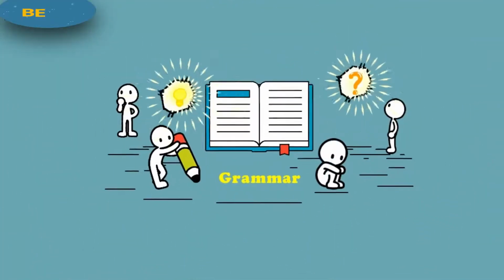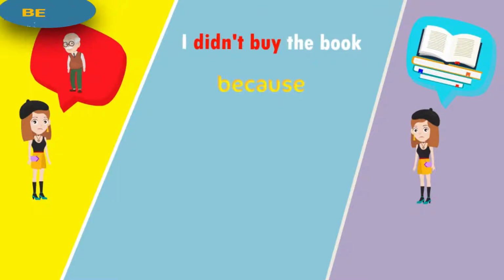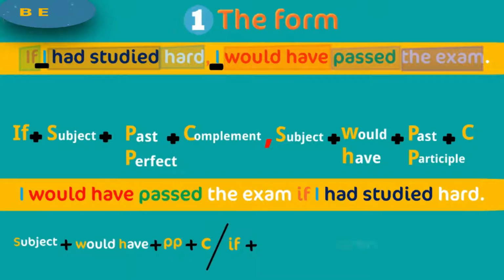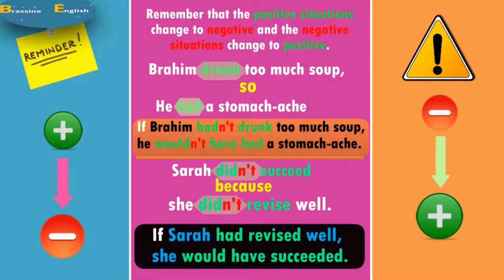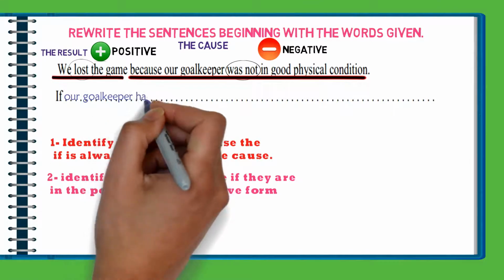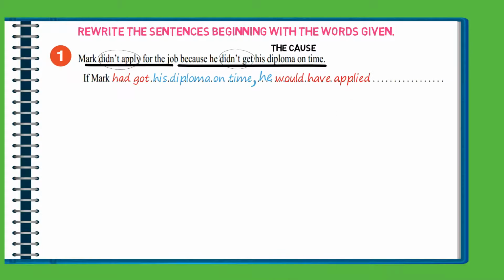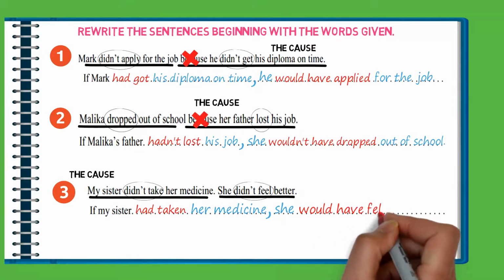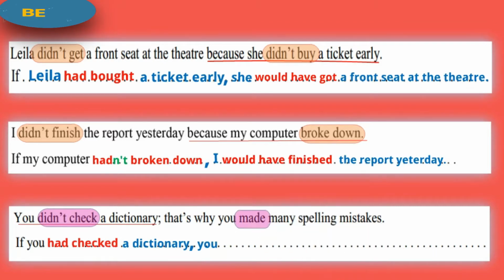Conditonal Type 3- English Grammar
Welcome to Brassine English!
 هي قناة تعليمية والتي نقوم فيها بتعليم اللغة الانجليزية بمختلف جوانبها لوعينا بأهميتها في الوقت الراهن. نحاول أن نشرح مختلف الدروس ليتمكن الكل من التعلم بغض النظر عن مستواه التعليمي. وأيضا نعتمد على طريقة سهلة وجد مبسطة عن طريق استعمال رسومات وأمثلة حية التي تساعد على ايصال الفكرة للمتلقي بسهولة.